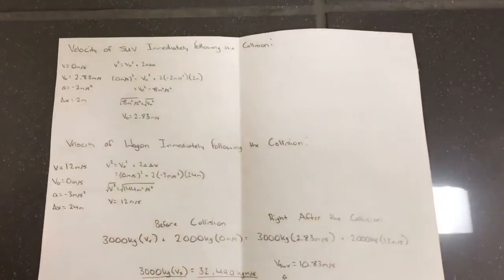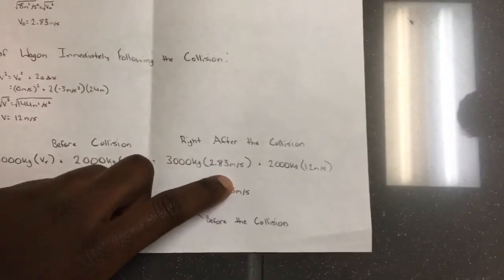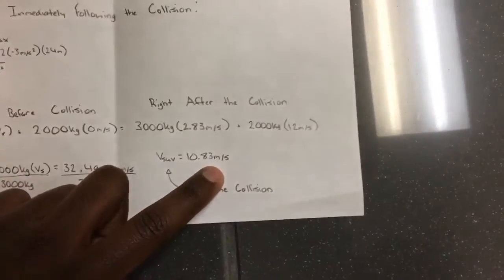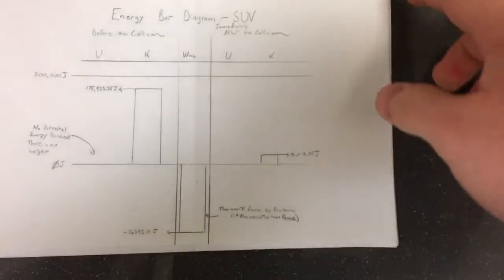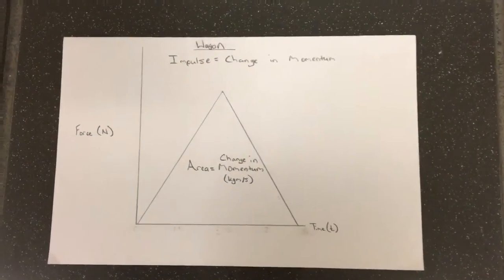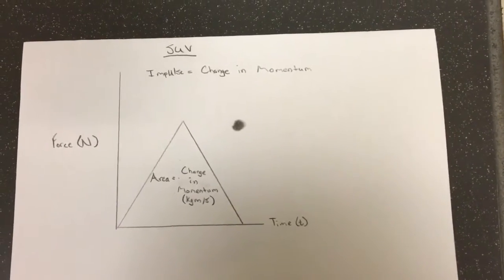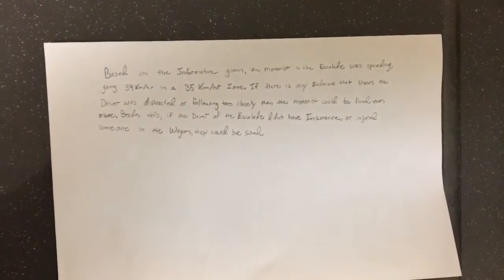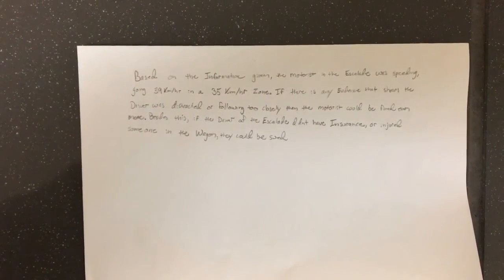🚗 Crash Investigation - Dylan, Sam, James, Nana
Car Crash Investigation AP PHYSICS 1